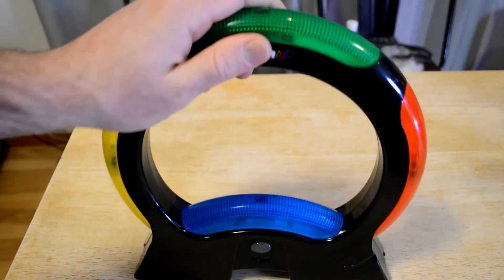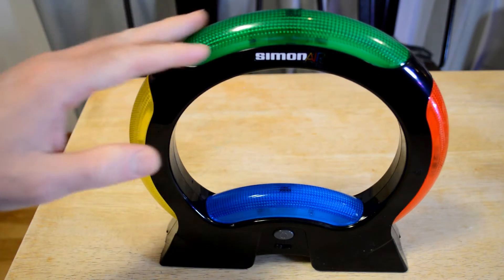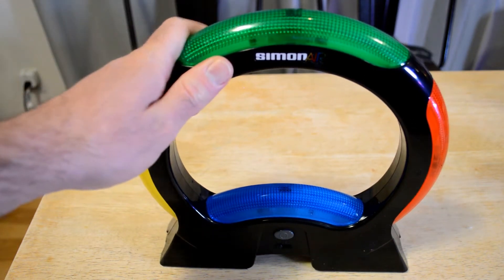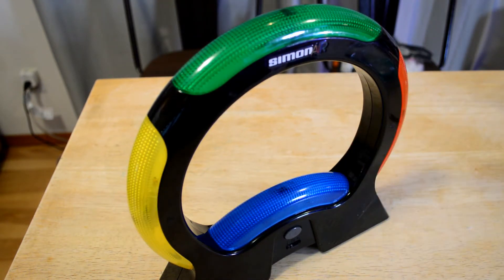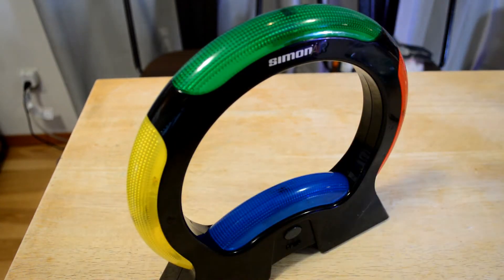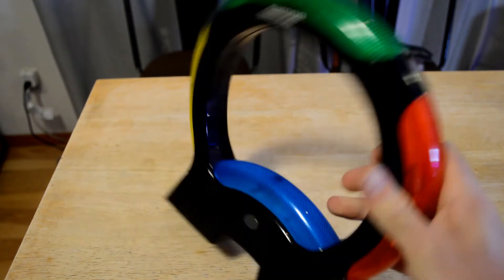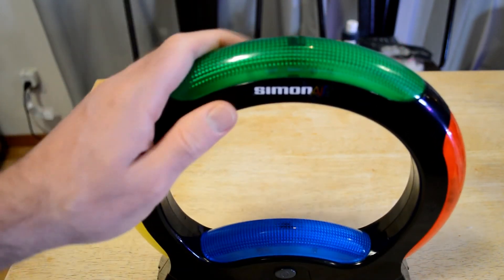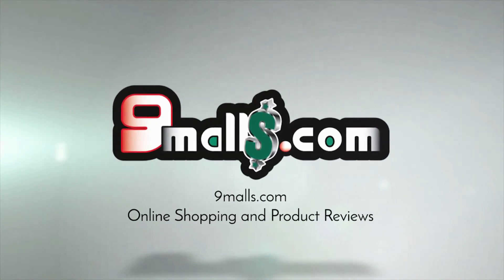Hasbro Simon Touchless Air Brain Training Game Gadget Review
Watch the 9malls review of the Hasbro Simon Touchless Air Brain Training Game Gadget. Is this modern twist on a classic game actually worth getting? Watch the hands on Simon Says Air test to find out.